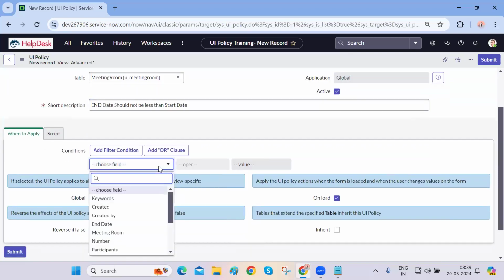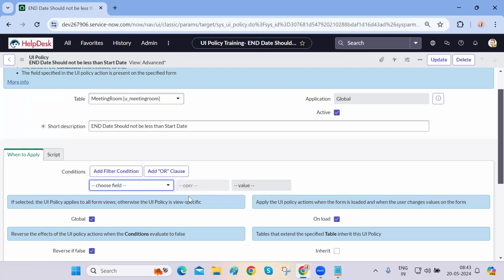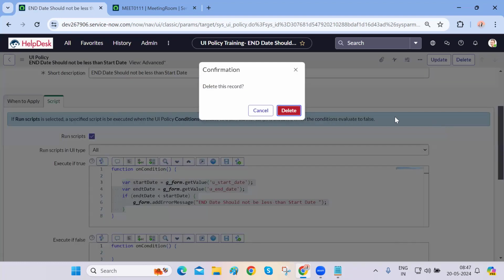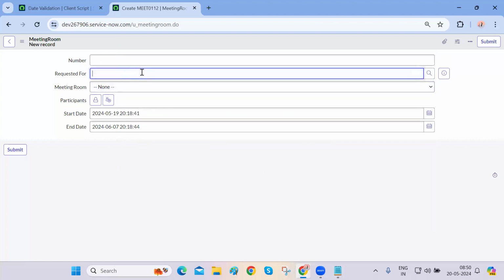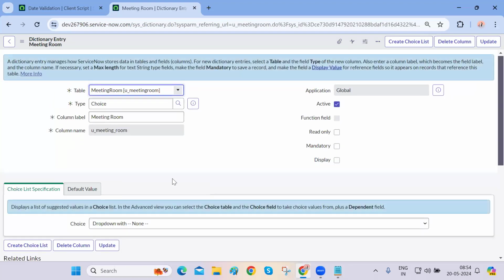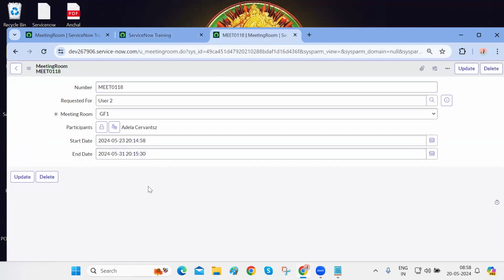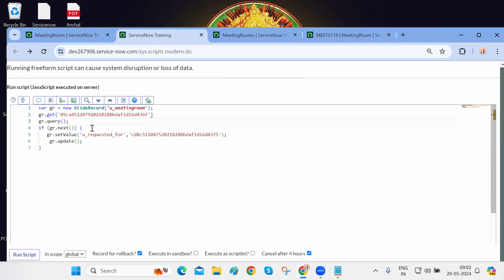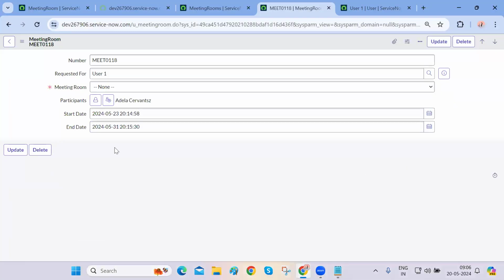ServiceNow Training | ServiceNow Table Creation Part 2 | ServiceNow Course Training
Welcome back to our series on ServiceNow table creation. In this second part, we will delve deeper into advanced configuration and management techniques to help you maximize the potential of your ServiceNow tables.

🔍 What You'll Learn:

Advanced Field Configuration: Discover advanced field settings and options to customize your table fields for specific business needs.
Table Relationships: Learn how to define and manage relationships between tables, including one-to-many and many-to-many relationships.
Business Rules and Scripts: Understand how to use business rules and scripts to automate processes and enforce data integrity within your tables.
Security and Access Controls: Explore how to set up security rules and access controls to ensure data privacy and compliance.
Performance Optimization: Tips and best practices for optimizing table performance, including indexing and query optimization.

🔧 Tools and Techniques:

ServiceNow Studio: A deeper dive into using ServiceNow Studio for advanced table management.
Script Include and GlideRecord: Learn how to use Script Include and GlideRecord for advanced scripting and data manipulation.
Table Cleaner: Understand how to use the Table Cleaner to manage and maintain table data efficiently.